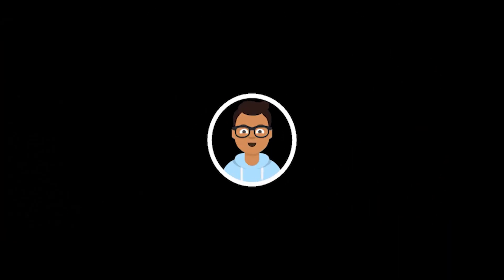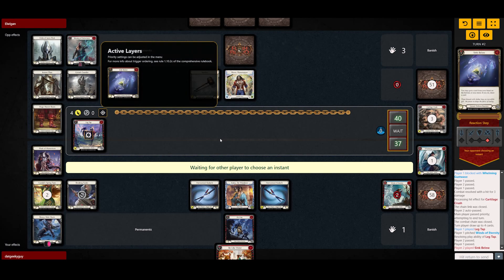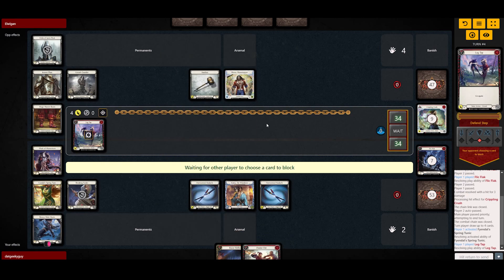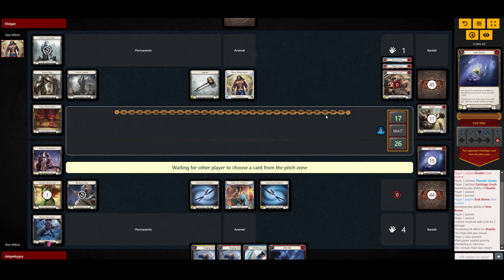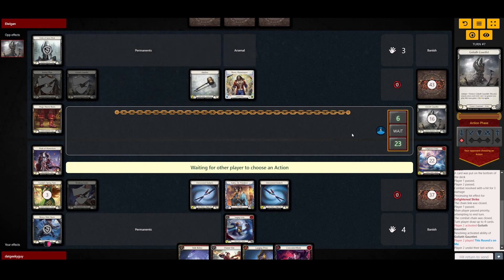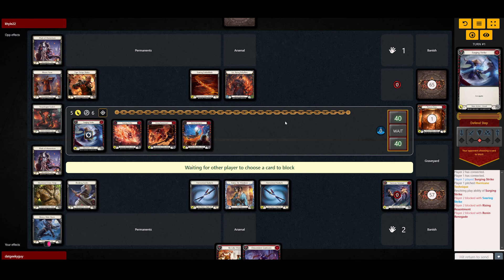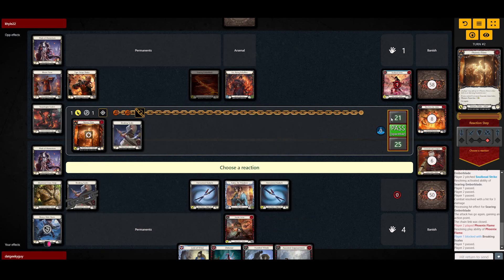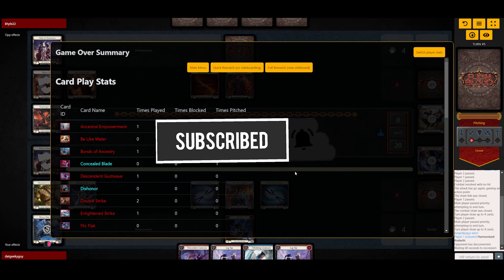Flesh and Blood TCG | Katsu (Dishonor) CC Gameplay (vs Bravo & Fai)